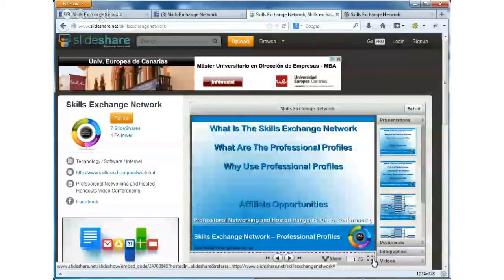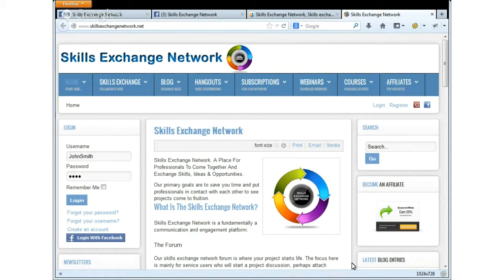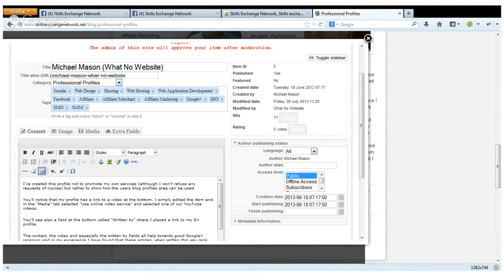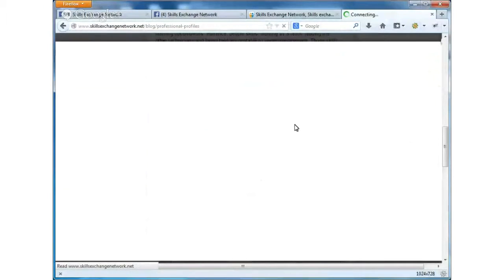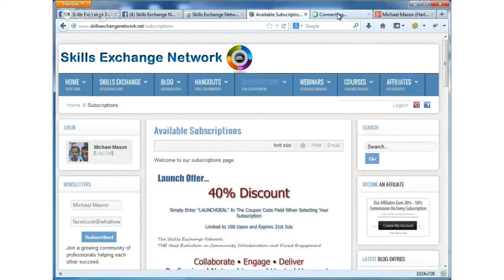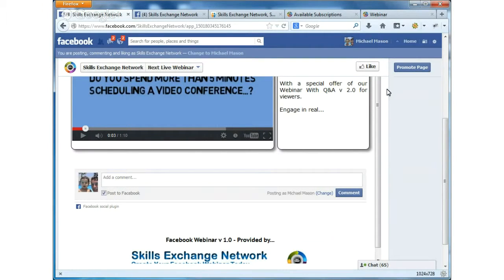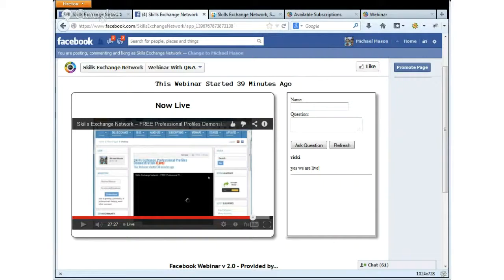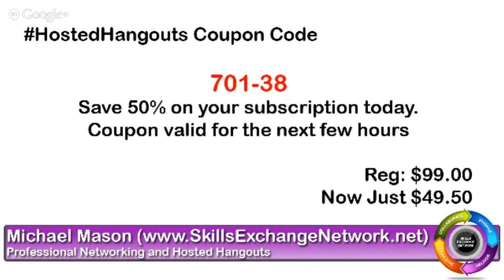Skills Exchange Network -- FREE Professional Profiles Demonstration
Michael Mason does a great job in showing you how easy it is to create a Professional Profile with your FREE Skills Exchange Network (SEN)

Just register for your free account and follow the instructions in our training.

If you do decide that the Skills Exchange Network is for you, please use my coupon code to save an additional 20% or use the coupon code from the affiliate of your choice under the Approved Affiliates tab.

If you have an audience of Skilled Professionals, this is an opportunity for you to offer them something of great value where their presence can make a difference by collaborating with other like-minded individuals. Kind of like an online co-working spot.

SEN makes it simple and saves you, the head geek, graphic or web designer, business coach, whomever you may be... it will save you a ton of time, not to mention money for those of you paid subscribers. This allows you, our members and future members to bring their creative ideas to life by collaborating with others.